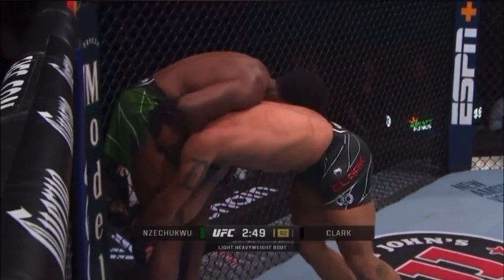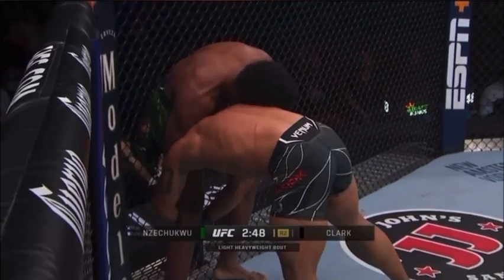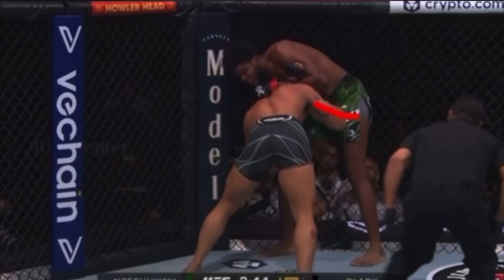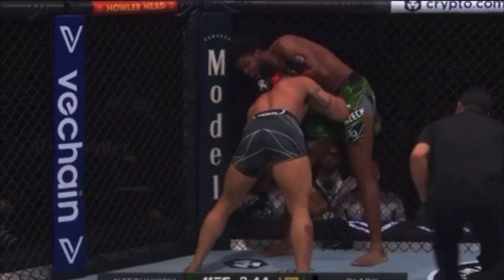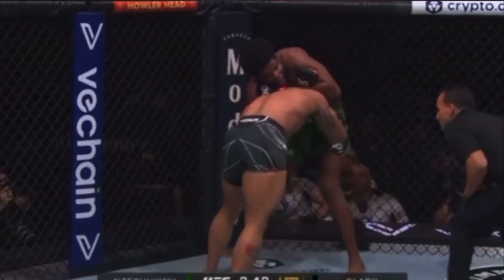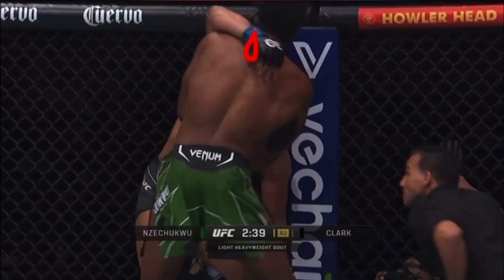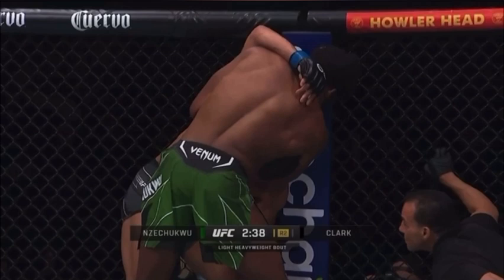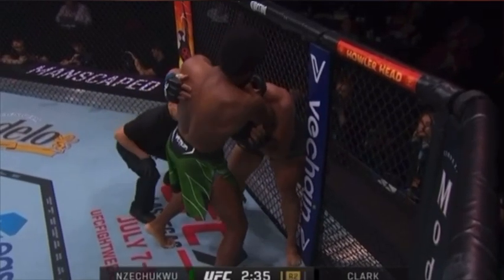Kennedy Nzechukwu v. Devin Clark | Guillotine Choke COMMENTARY | UFC 288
Criticism and commentary of a short portion of the footage (protected under fair use) of what went wrong for Devin Clark's guillotine choke defense and counters and what he could have done to possibly change the outcome.